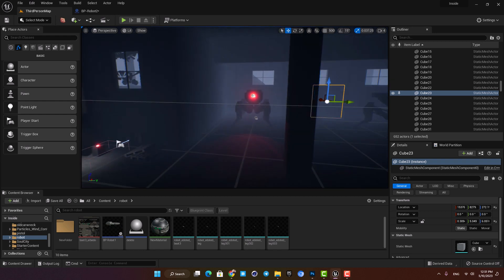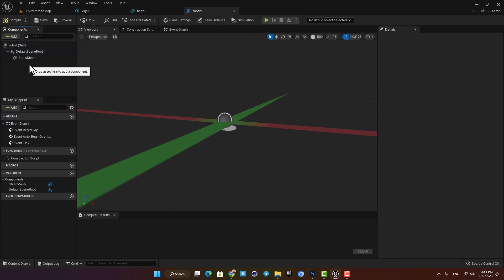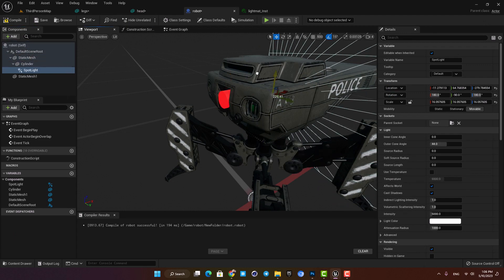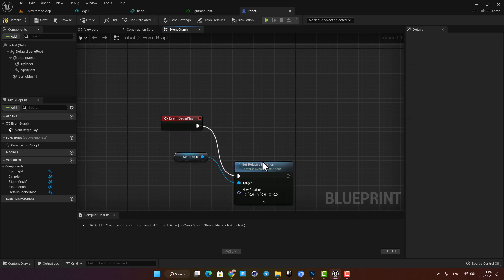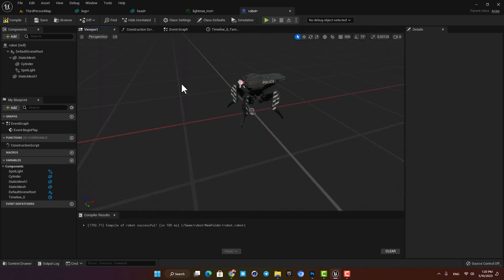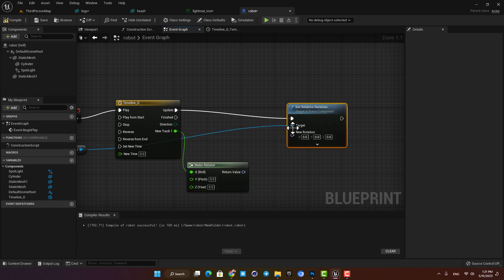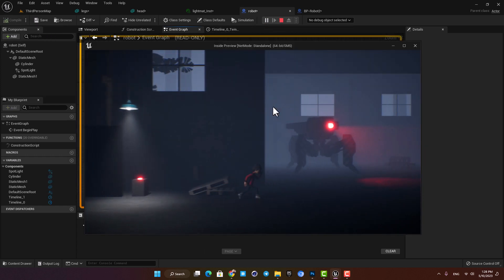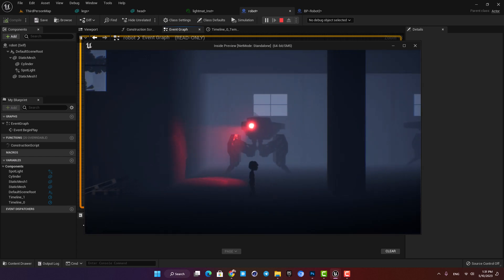Make A Killer Robot In Unreal Engine 5 Using Blueprints - Part 1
hey guys in this video I will cover how to Make A Killer Robot In Unreal Engine 5 Using Blueprints  - Part 1